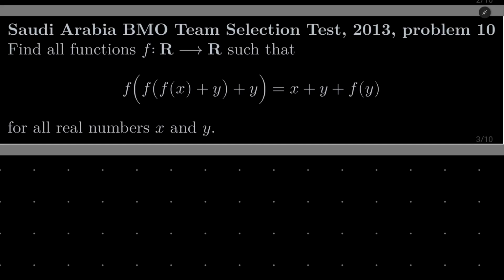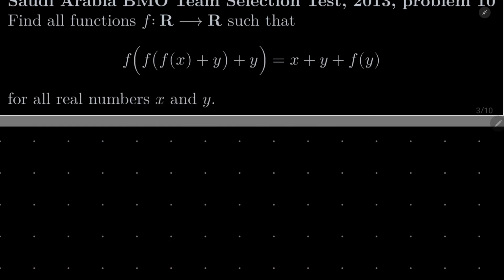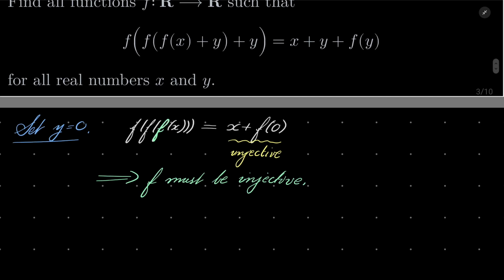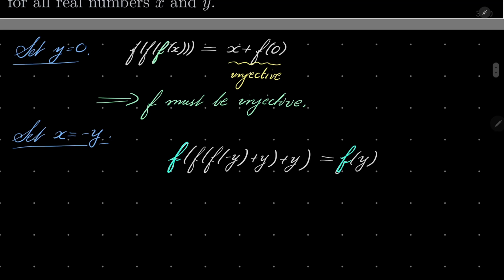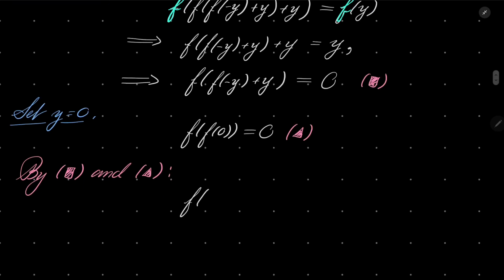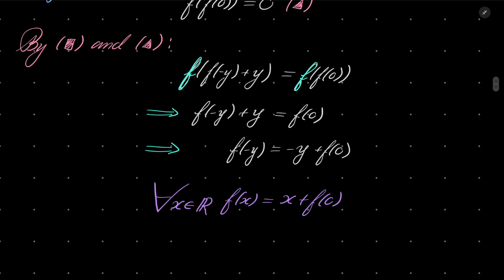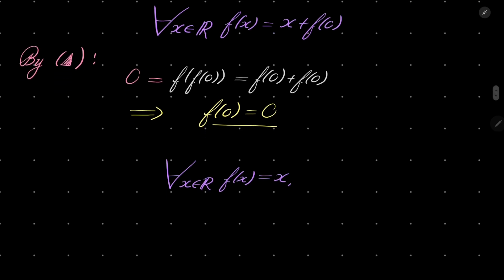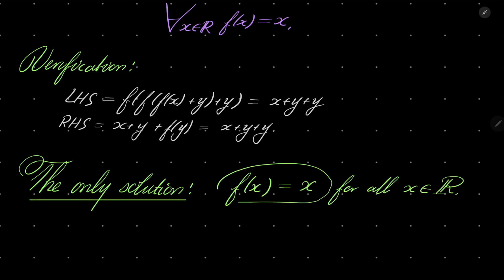Saudi Arabia BMO Team Selection Test, 2013, problem 10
Solving a functional equation by establishing injectivity. This nice functional equation was proposed on the Saudi Arabia BMO TST, 2013.